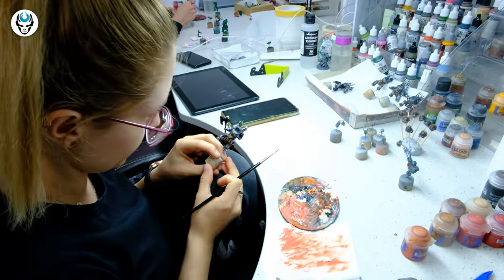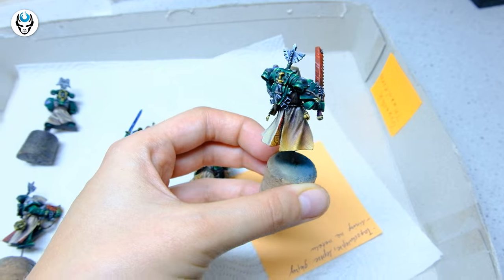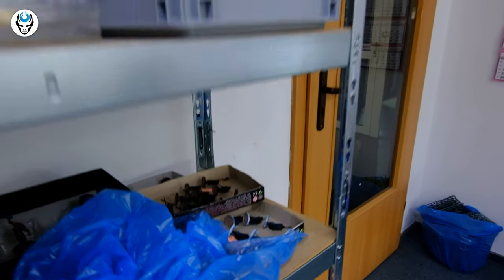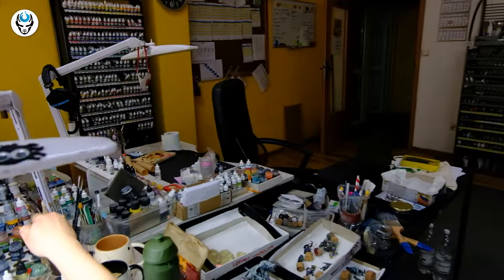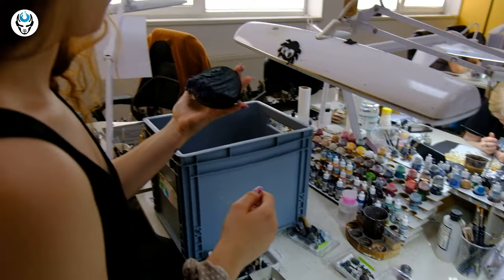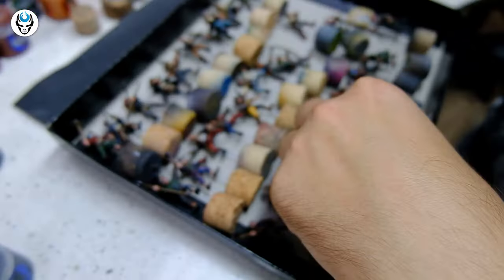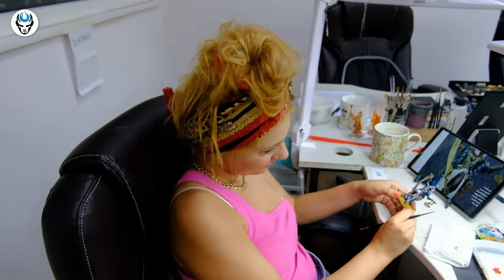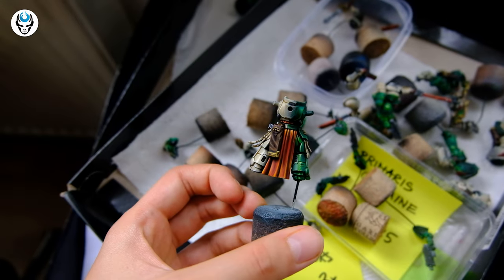STUDIO UPDATE #185 - BLOW MY MIND?!